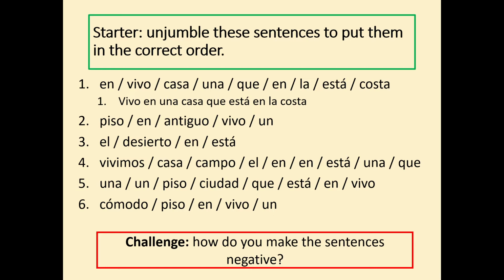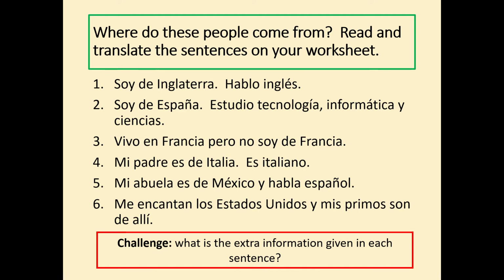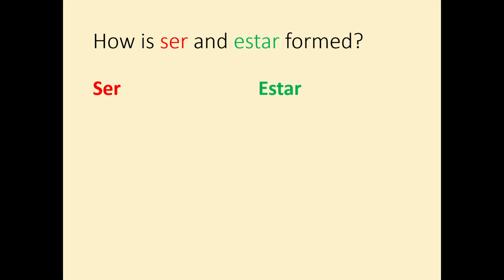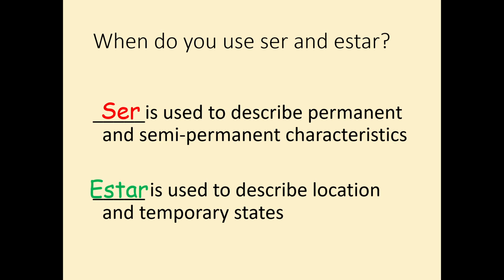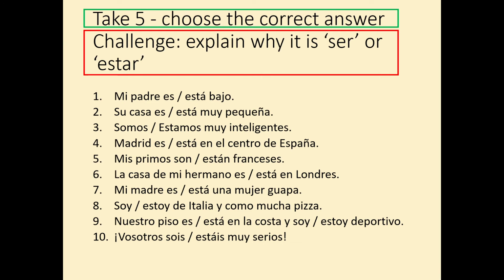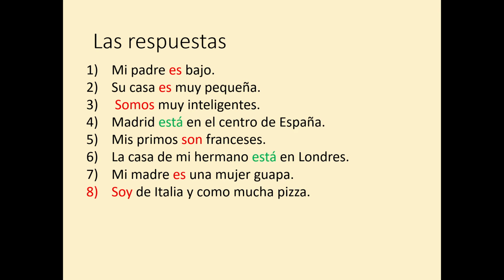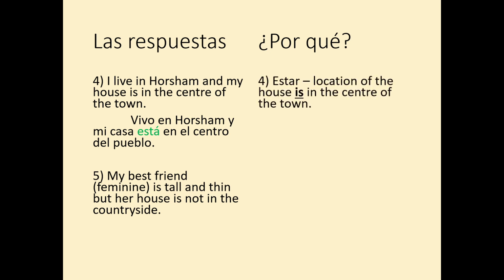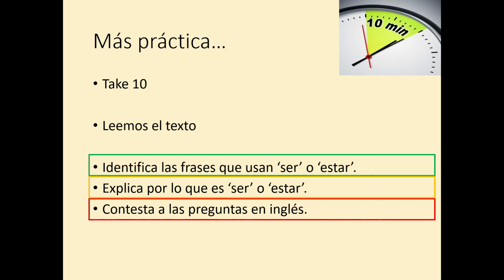Ser or estar?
Basics of using ser and estar in Spanish for year 7.